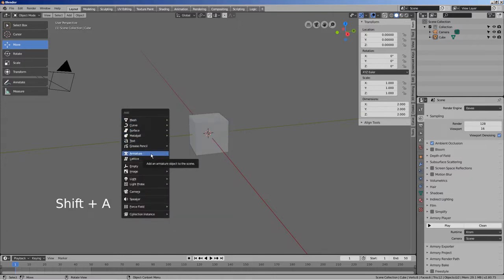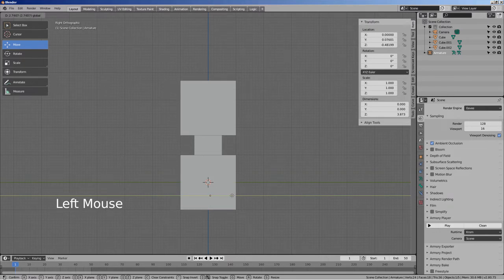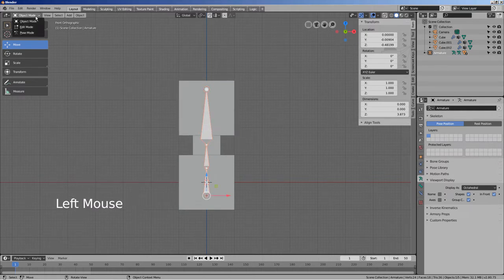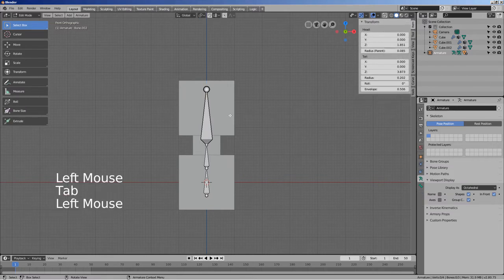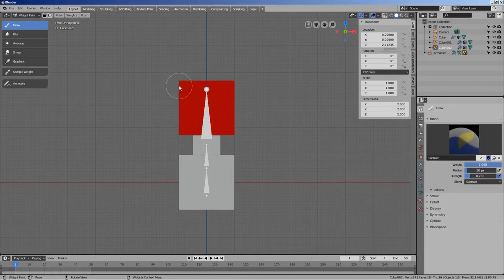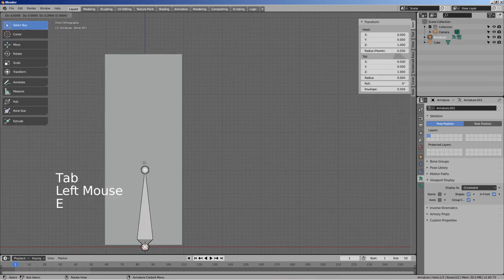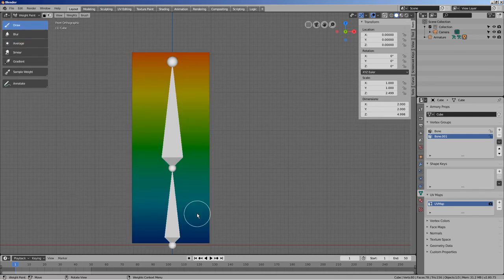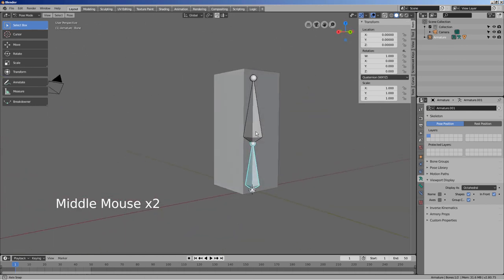Armature and Weight Paint - Blender 2.8 Tutorial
In this tutorial, we'll learn how to create, link, and move armatures to influence mesh objects.